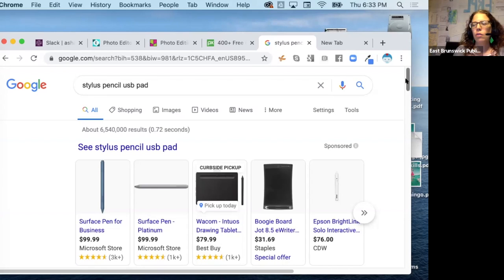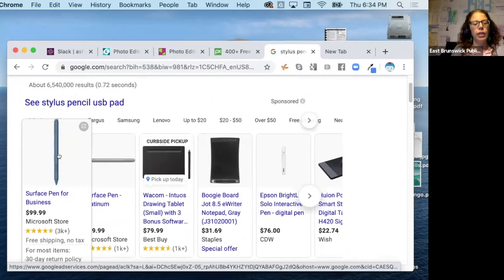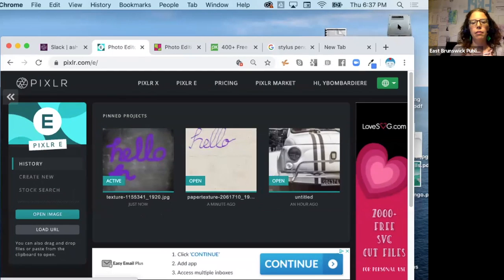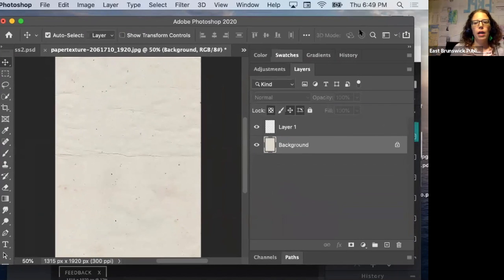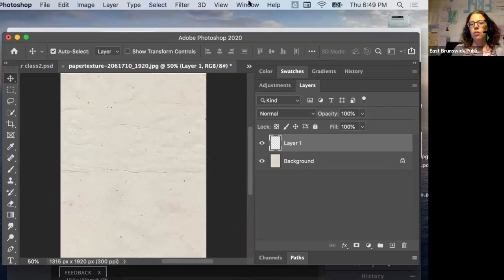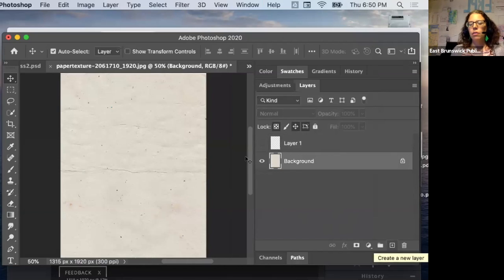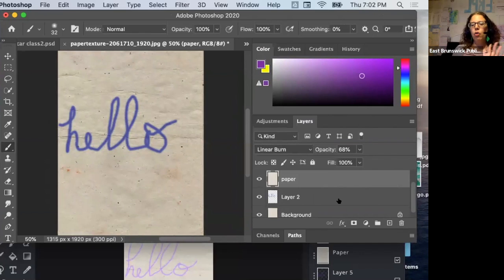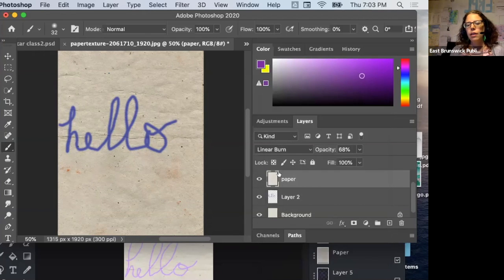Photoshop and Pixlr E Class II, part 1/4. Layers and Brushes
This video will give you an overview of how to start using Photoshop and Pixlr E Class II. This is part 1/4  of the recorded class "Photoshop and Pixlr E I" that took place on Zoom on June 11th at 6:30 pm.

***Photoshop is a paid subscription application. Pixlr E is a free web-based application. ***

(please check software requirements before downloading Photoshop to your computer)

Pixlr E is a free web-based software, (Pixlr E works on your internet browser, not need to download the application, please use only Firefox or Chrome)